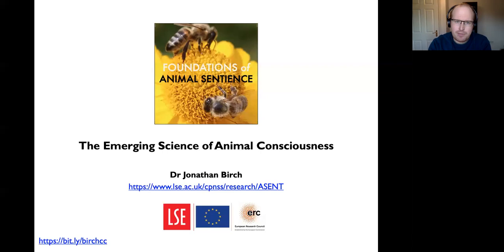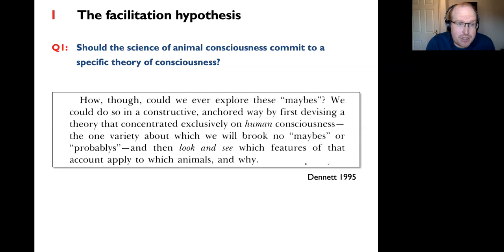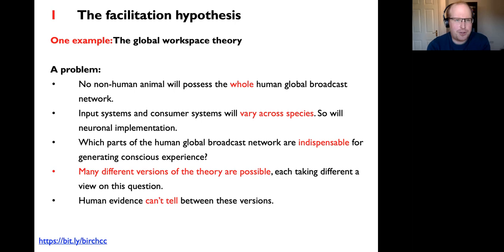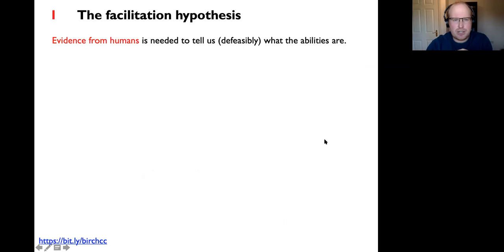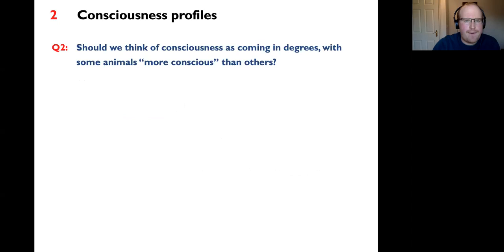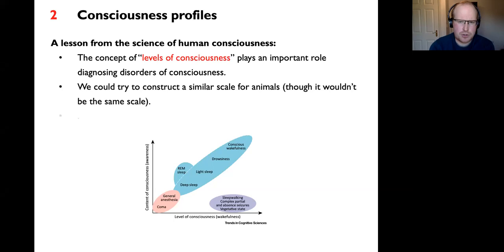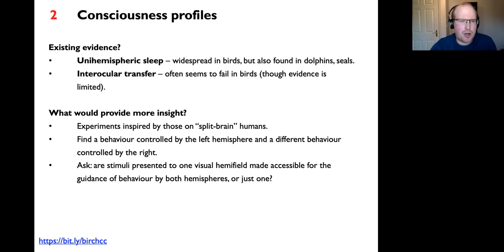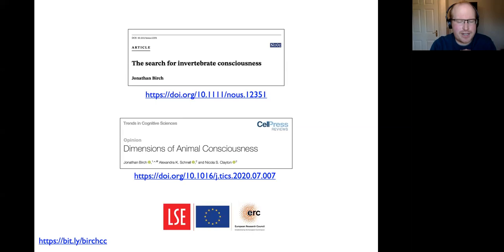Consciousness Club - Jonathan Birch